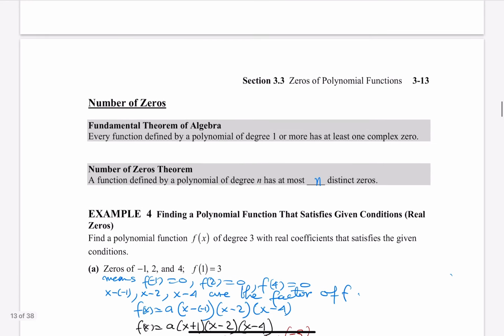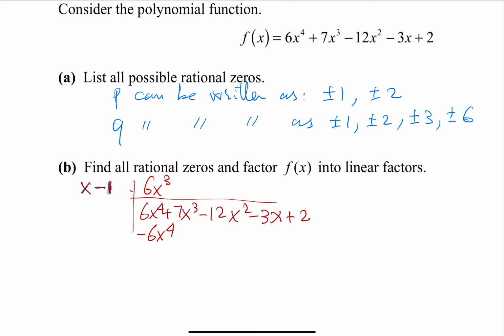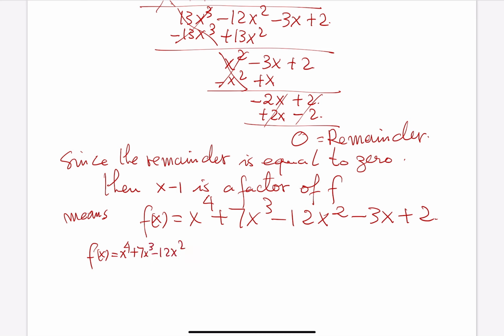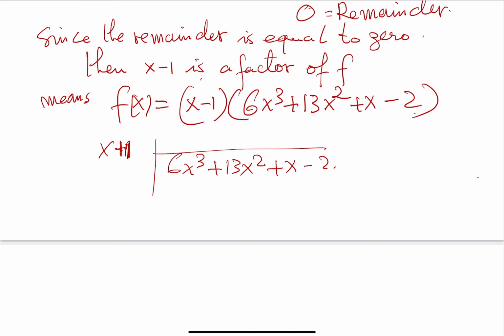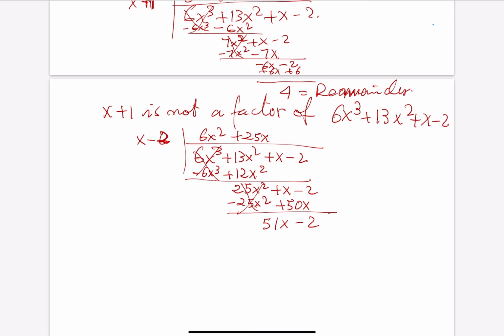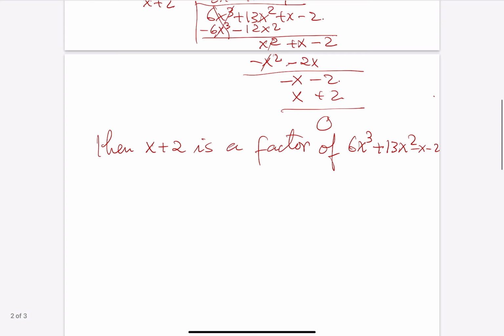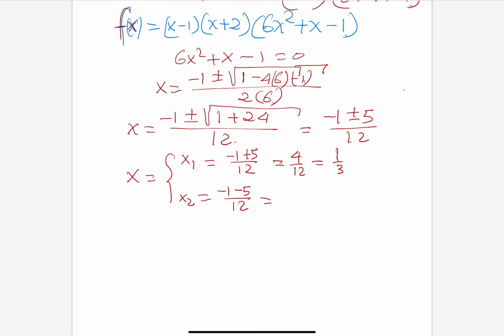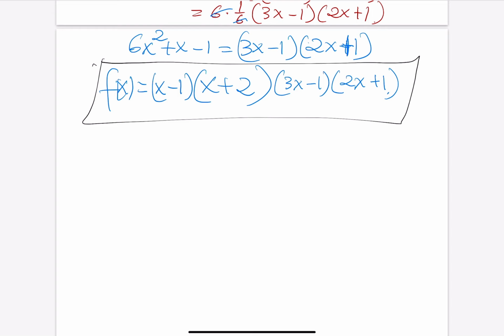Chap 3 example 3